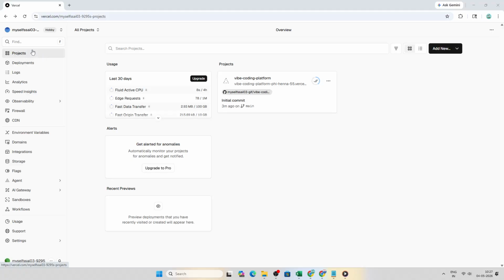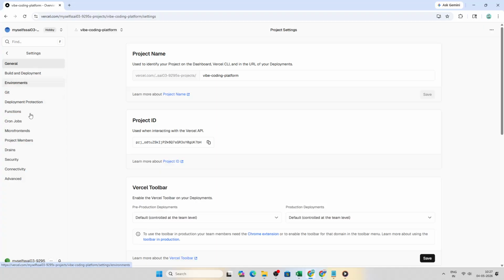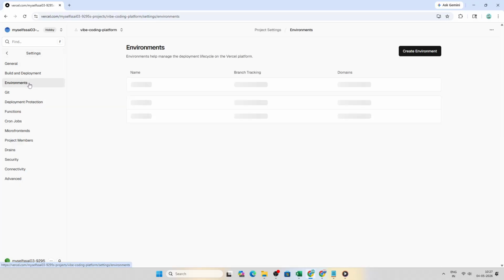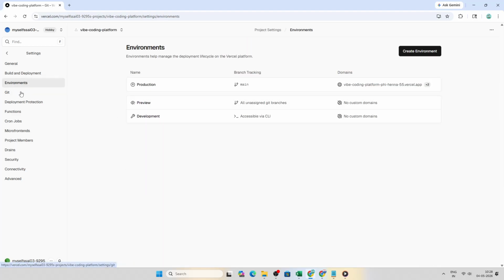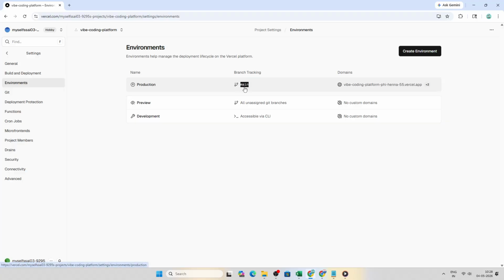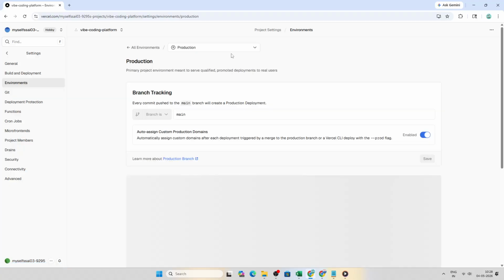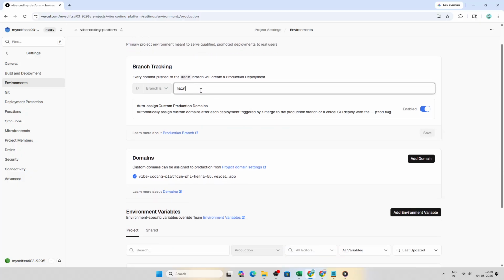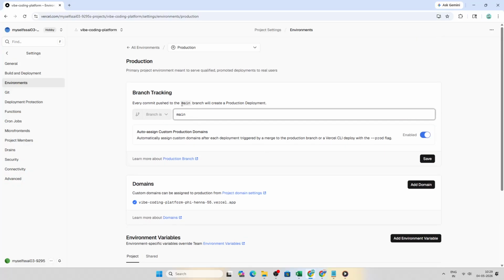How To Change Source Branch In Vercel (Step By Step)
Learn how to change the source branch in Vercel to ensure your web applications deploy from the correct GitHub, GitLab, or Bitbucket branch. This Vercel tutorial explains the step-by-step process of updating your production branch settings for seamless CI/CD workflows.